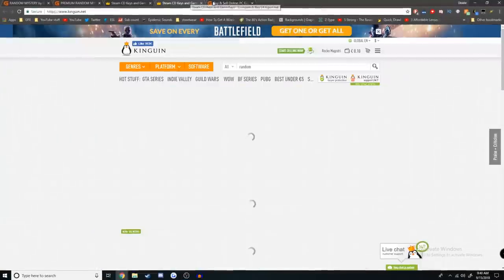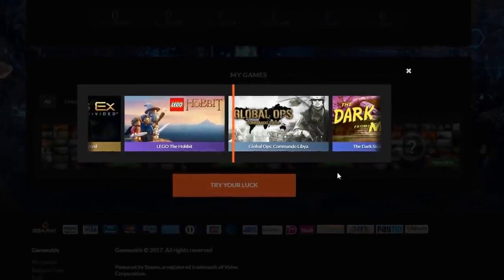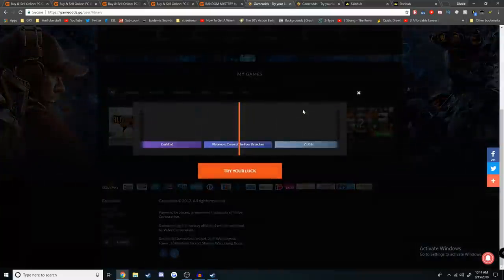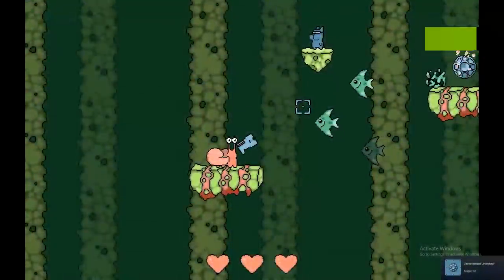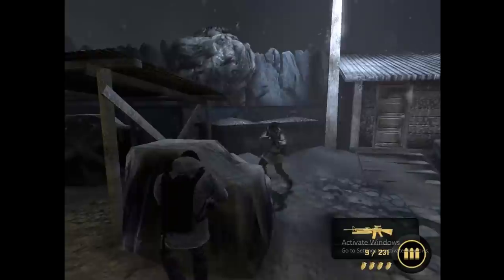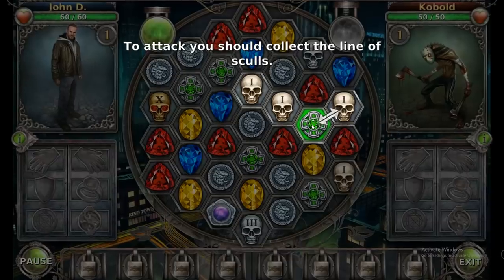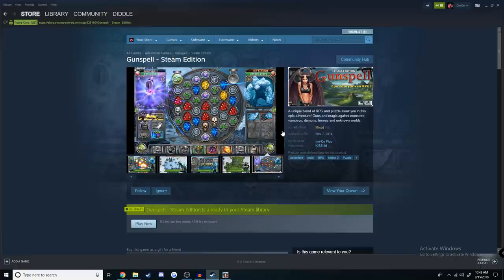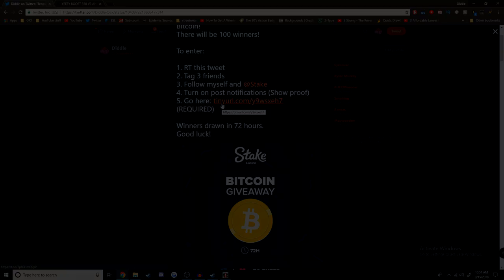I Got 4 Awful Steam Games for $6